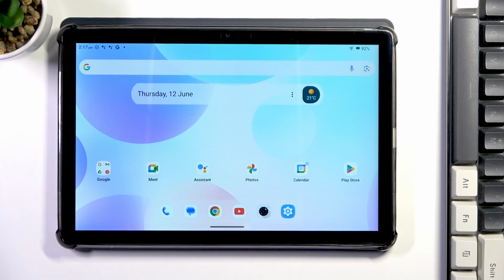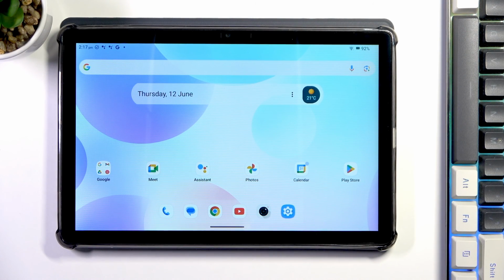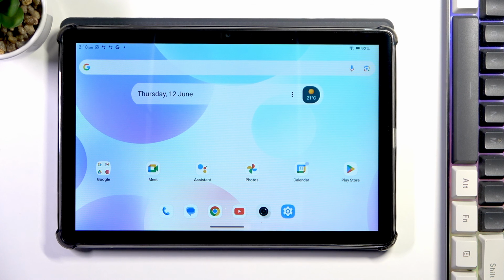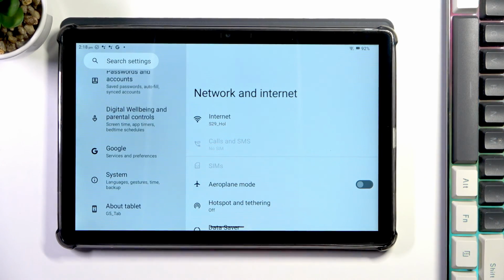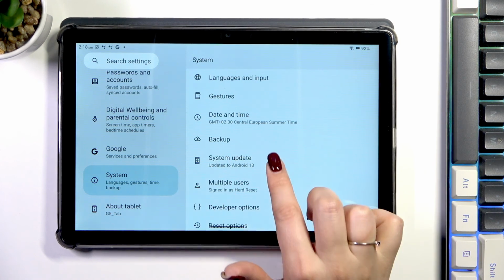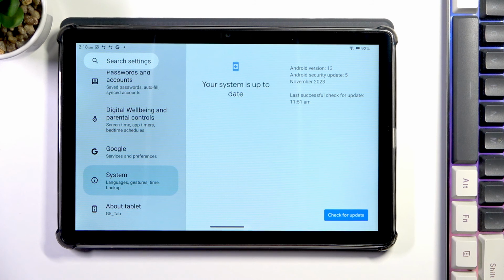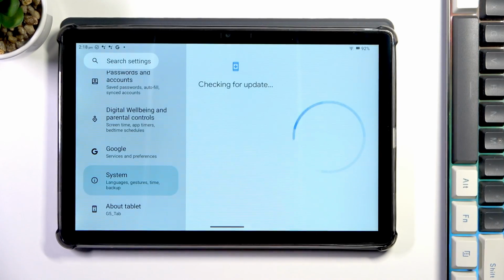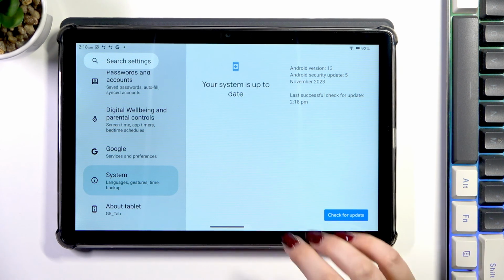UMIDIGI G5 Tab – How to Check for Software Update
If you want to keep your UMIDIGI G5 Tab running smoothly and secure, it's important to check for software updates regularly. In this video, we show you step by step how to check for the latest system updates on your UMIDIGI G5 Tab. You’ll learn how to make sure your device is connected to the internet, where to find the software update option in the settings, and what to do if an update is available. Whether you’re using Wi-Fi or mobile data, this guide will help you keep your UMIDIGI G5 Tab up to date with the newest features and security improvements.

How to check for software updates on UMIDIGI G5 Tab?
Where is the system update option in UMIDIGI G5 Tab settings?
How to update UMIDIGI G5 Tab to the latest Android version?

0:00 Introduction
0:10 Make sure you have internet connection
0:25 Open Settings on UMIDIGI G5 Tab
0:35 Navigate to System section
0:45 Select System Update
1:00 Check for available updates
1:20 What to do if an update is found
1:35 Completing the update process